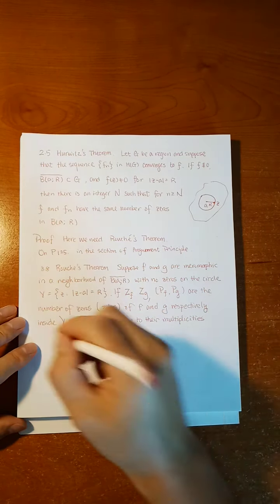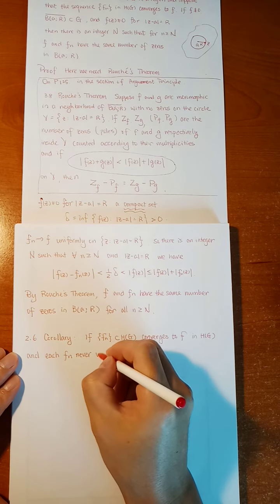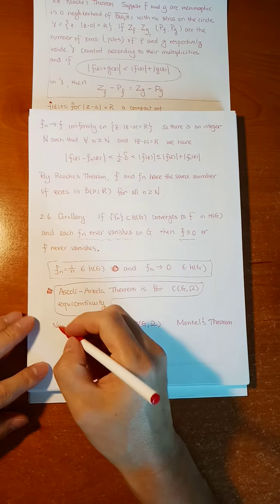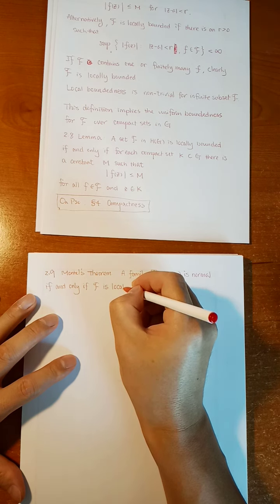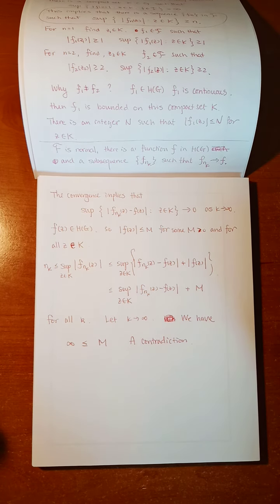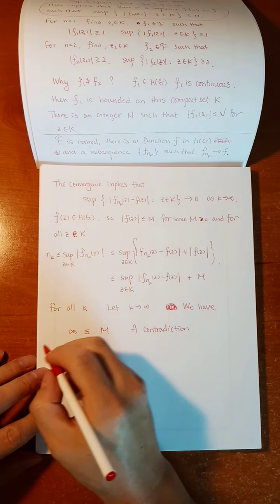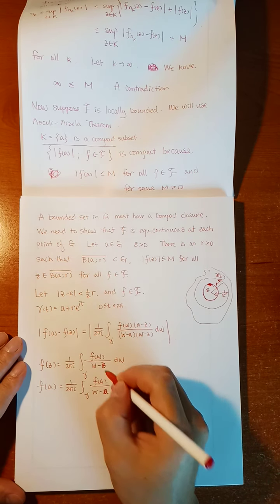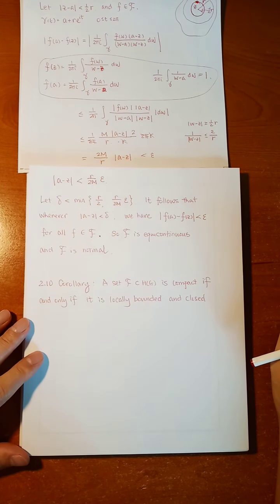MATE8309 - 2020/09/22 - Section 7.2 Part 2